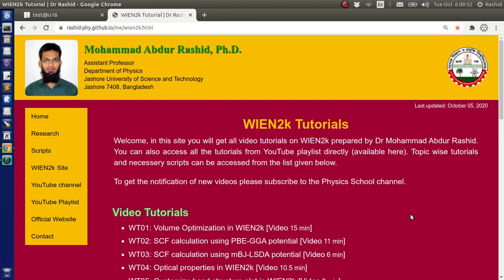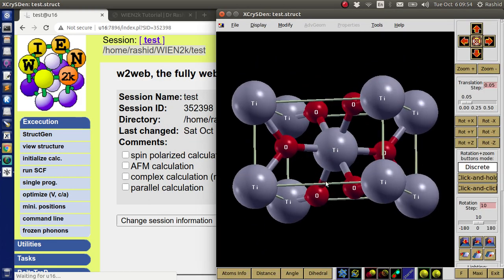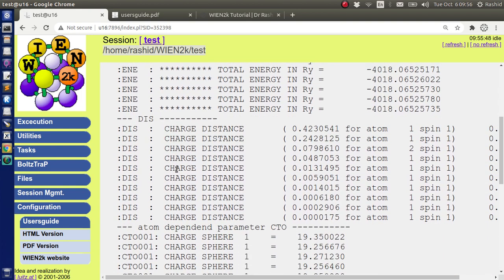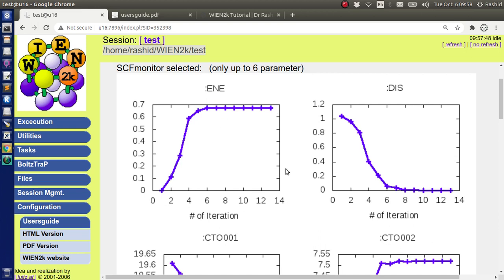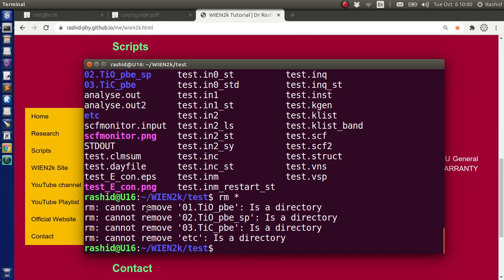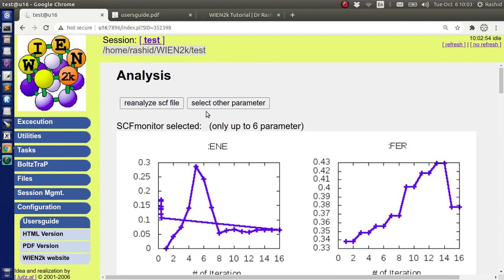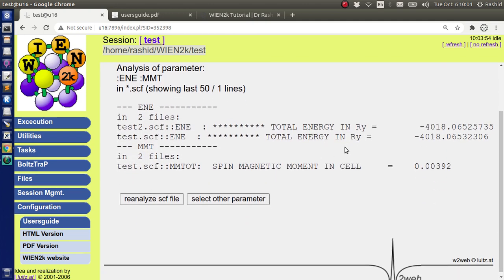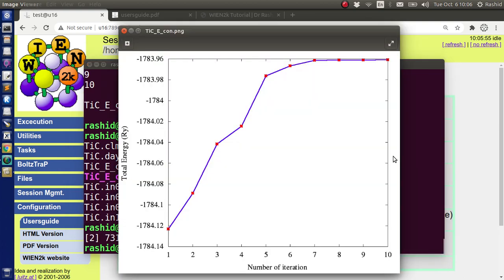WT08: Analyze SCF file using w2web in WIEN2k